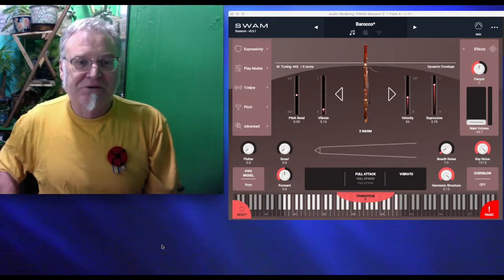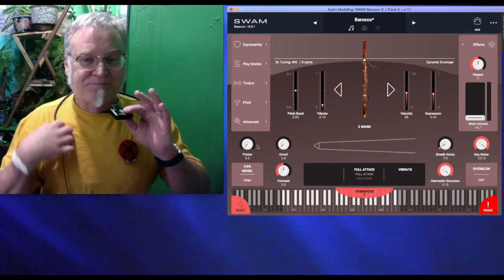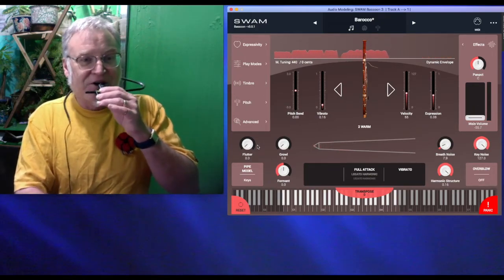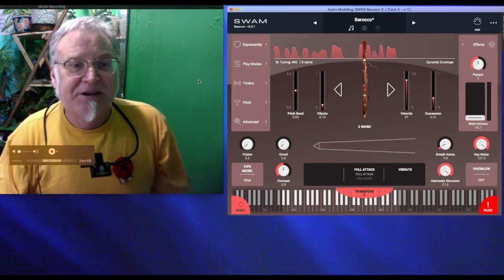Richard O. Burdick's Chamber Symphony No. 15 DEMO (with short spoken intro.)